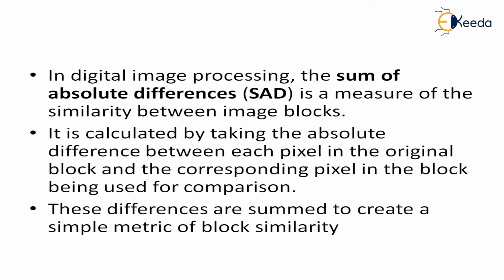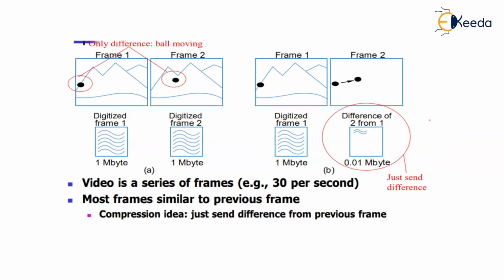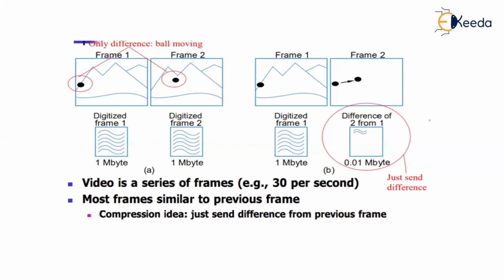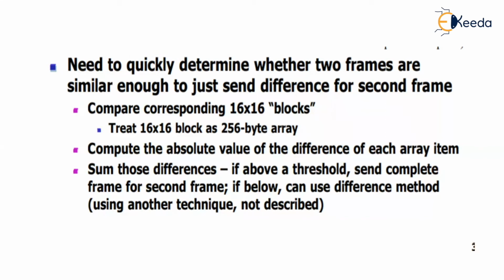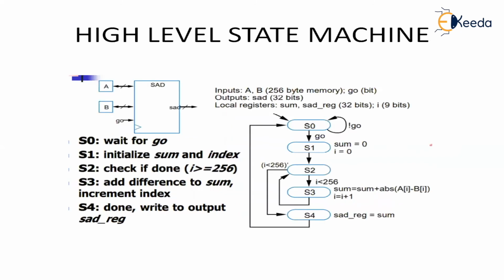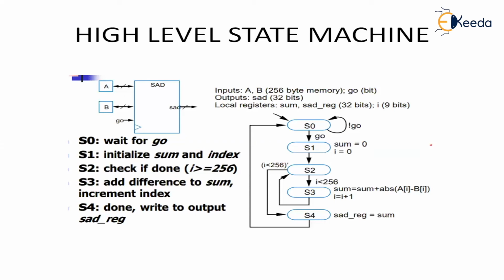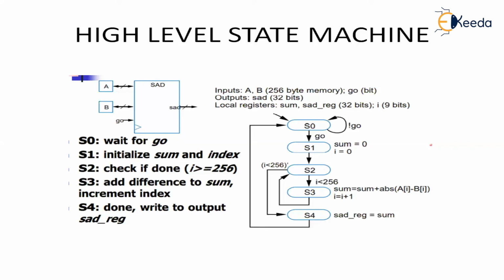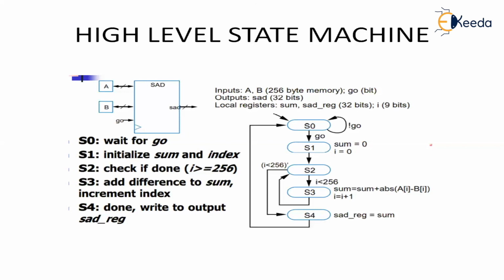Sum of Absolute Part 1